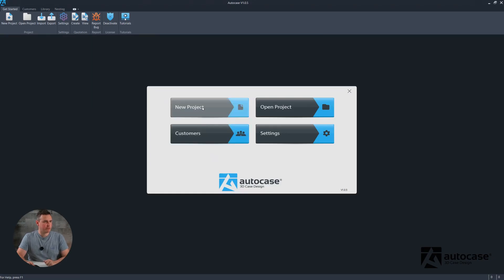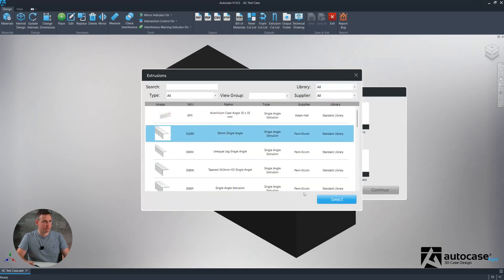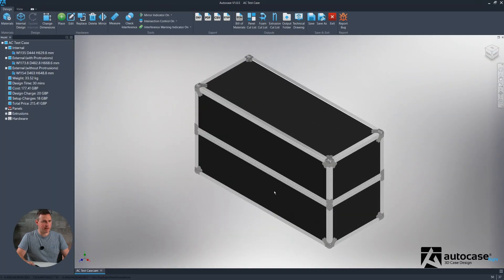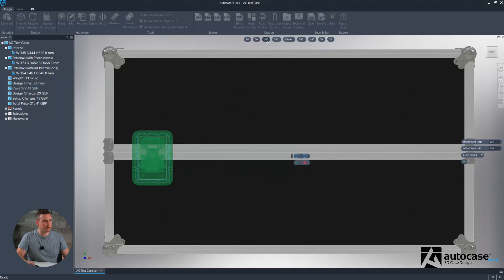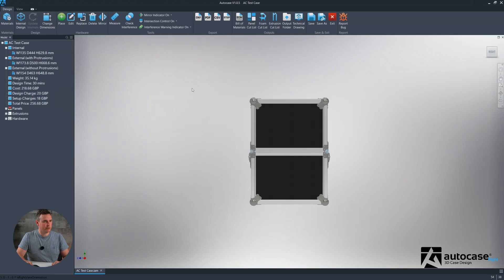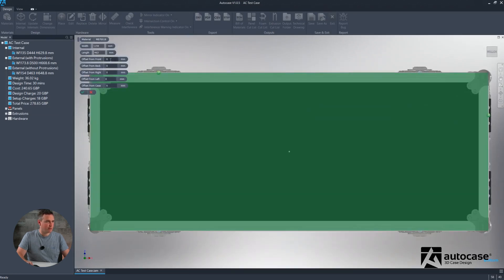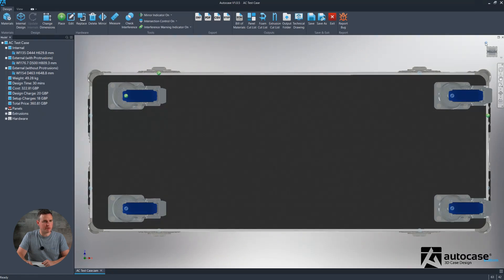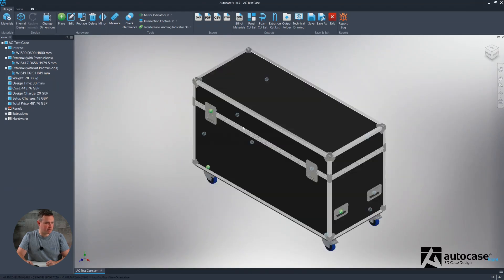Designing a Basic Flight Case - Autocase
In this quick Autocase tutorial, we walk you through building a simple case from start to finish. You’ll see how to select materials, add hardware and use reference points so your case updates intelligently as you make changes.

In this video you’ll learn how to:

Create a new project and choose a base case style

Select materials, angles, lid extrusions, braces and corners

Place latches, handles and casters using reference points

Mirror hardware across work planes for faster placement

Offset caster boards and add wheels with precise spacing

Maintain consistent hardware positioning when changing case dimensions

Tim dimensions while maintaining hardware positions